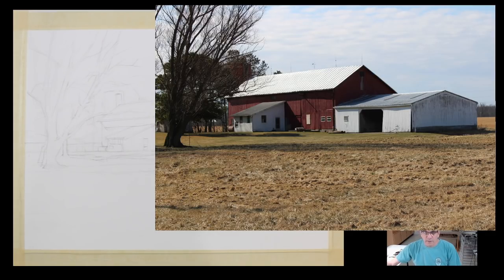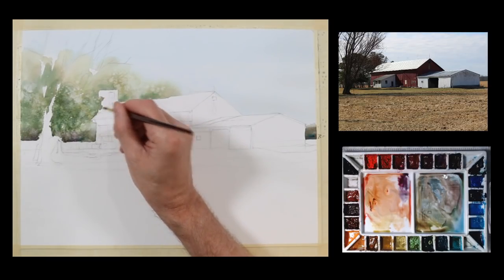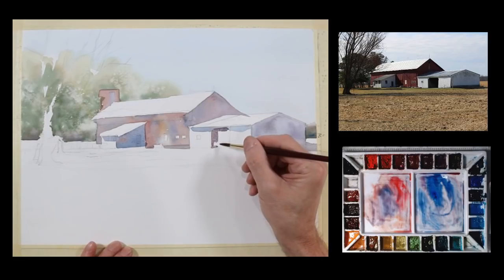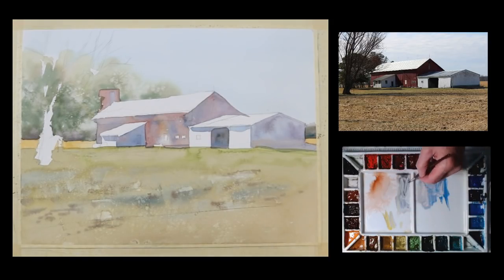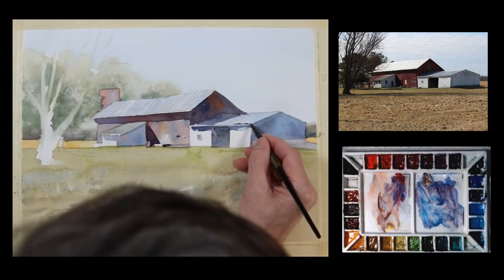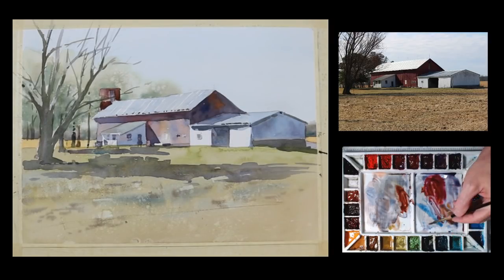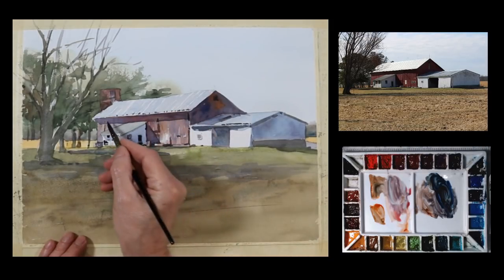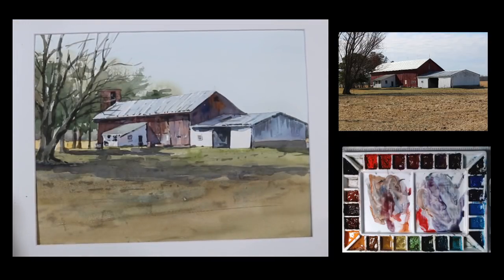Watercolor Tutorial: "End of Season"